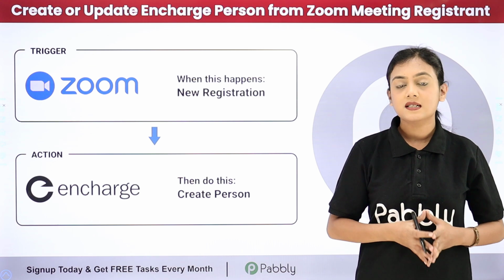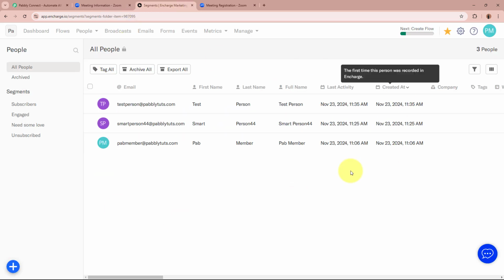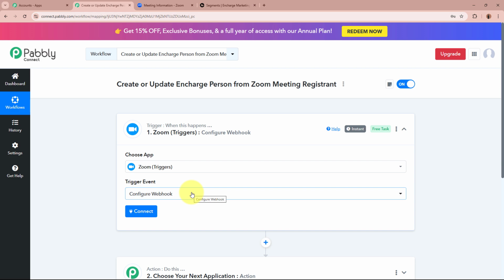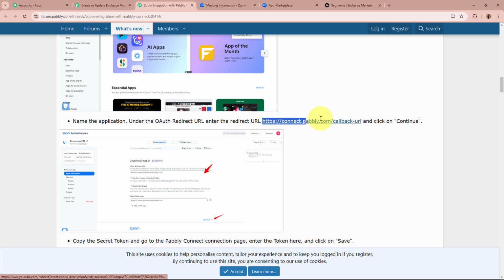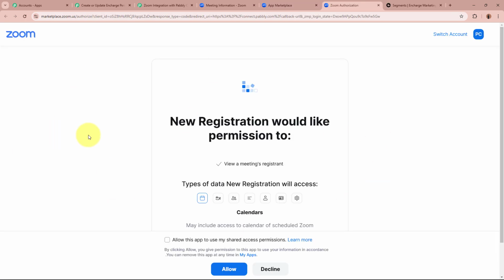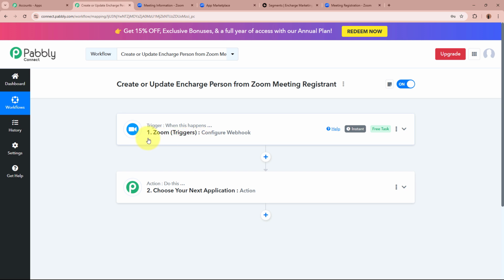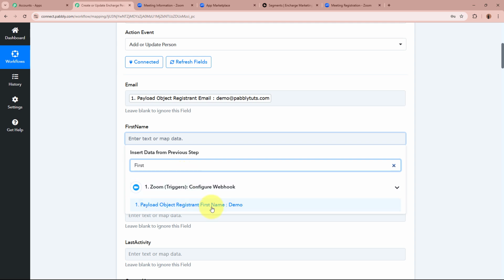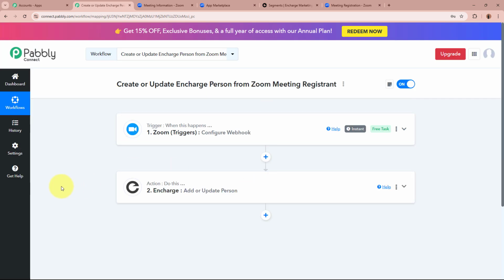How Create or Update Encharge Person from Zoom Meeting Registrant | Zoom to Encharge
In this video tutorial, we'll walk you through the process of creating or updating an Encharge person automatically from a Zoom meeting registrant using Pabbly Connect.

Zoom is widely used for hosting online meetings, and Encharge is a powerful tool for marketing automation. By integrating Zoom with Encharge through Pabbly Connect, you can automatically add or update a person in your Encharge database every time someone registers for your Zoom meeting. This automation ensures that your contact list is always up-to-date, saving time and ensuring seamless marketing workflows.

This step-by-step guide will help you automate contact management, improve your marketing strategies, and enhance customer engagement.

Use Case:
As a personality development coach, I regularly host online workshops and webinars using Zoom to connect with my clients. And I use Encharge to manage my email marketing and nurture client relationships . The challenge I face is manually updating Encharge with the details of each webinar registrant. With automation, every time someone registers for a Zoom meeting, their details are automatically added or updated in Encharge. This ensures that all my registrants receive timely follow-ups and access to additional resources.

Benefits of Pabbly Connect:

1. Automation: Save time, money, and resources by automating tasks.

2. Integration: Connect various web services to create efficient workflows.

3. Security: Enjoy industry-standard security for your data.

4. Scalability: Easily add new applications and services to your workflow.

5. Cost-effective: Choose from plans suitable for different business sizes, with no charges for internal tasks.